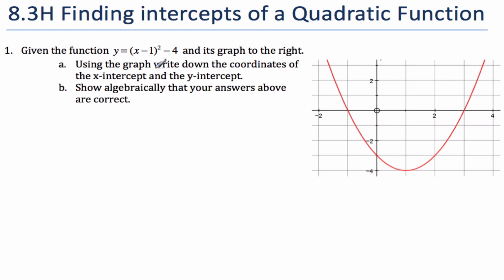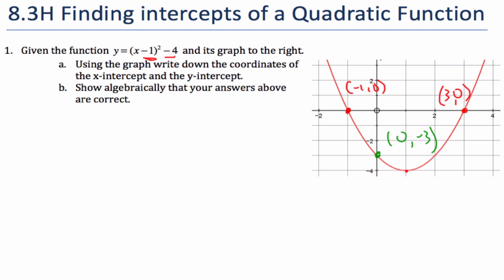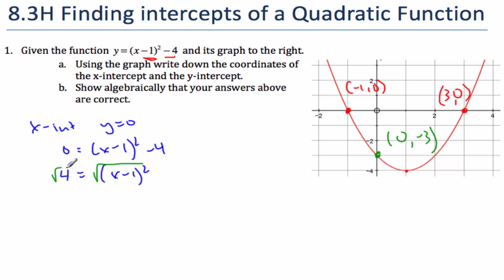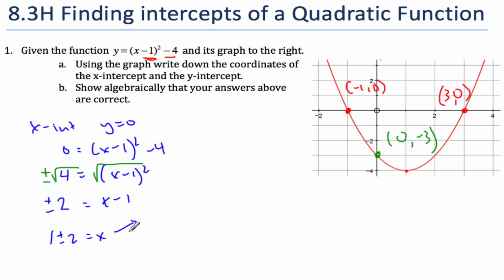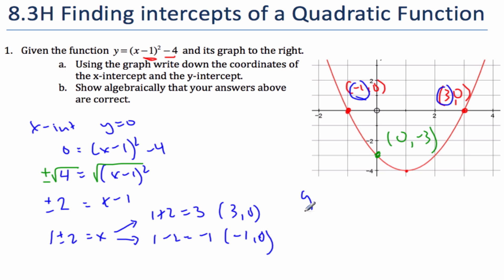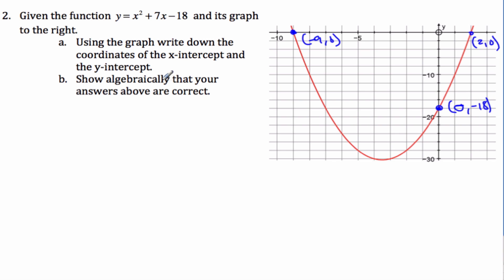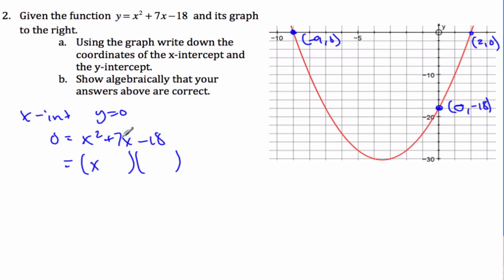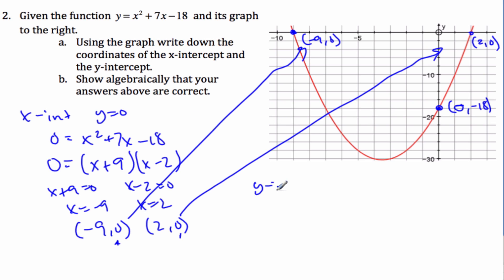2.04.0 Finding intercepts of Quadratic Equations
graphically and algebraically finding the x and y intercepts